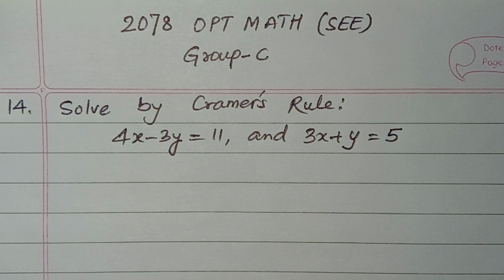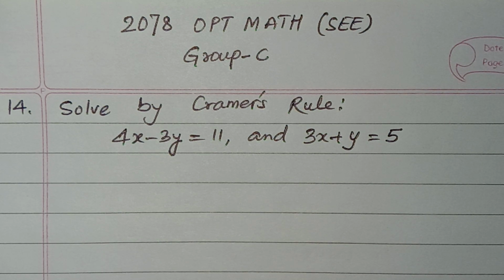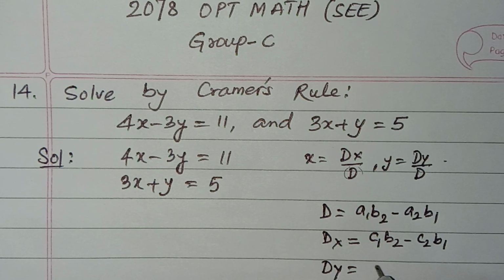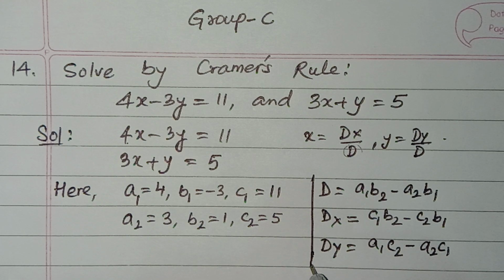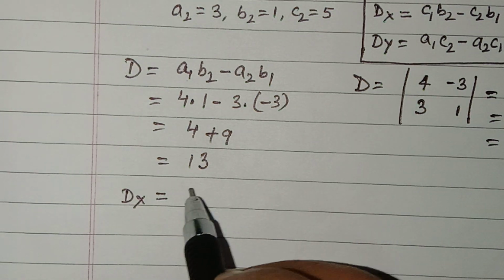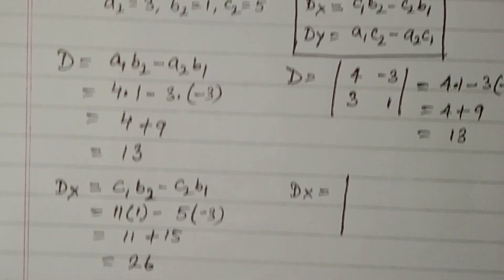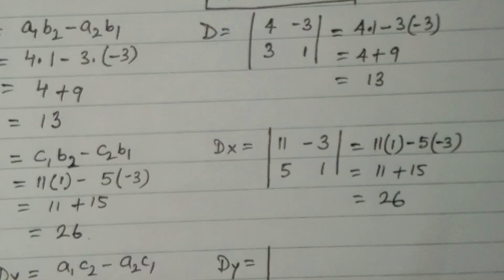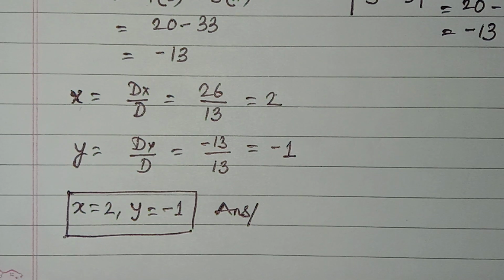SEE 2078 OPT MATHS Q NO 14